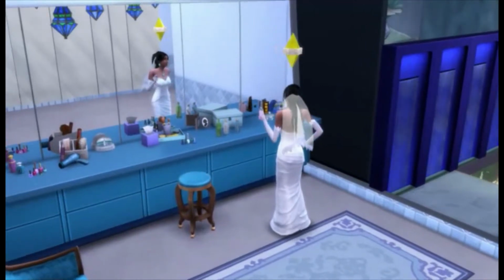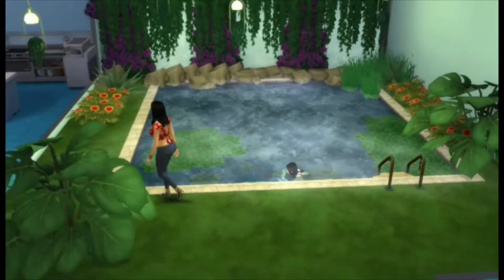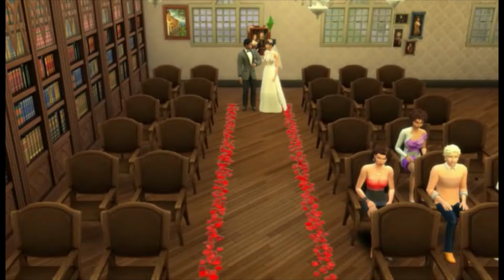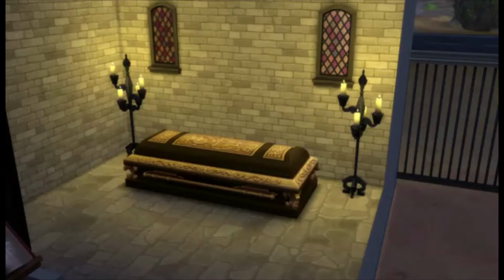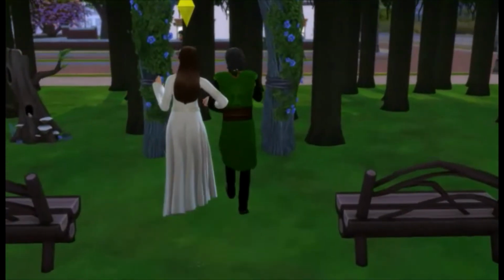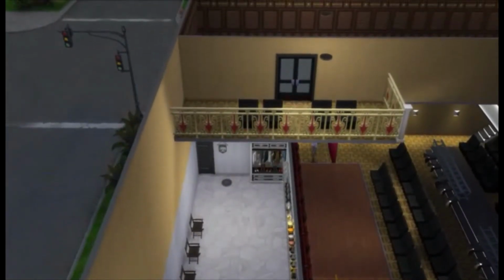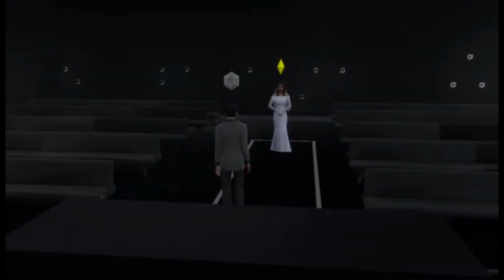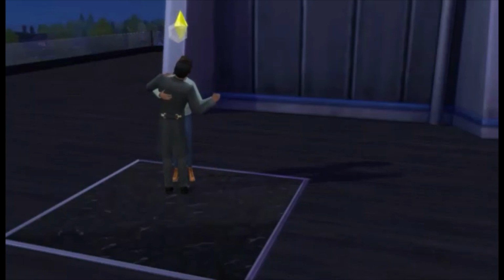Wedding Venue Ideas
Churches and beaches too mundane for your sims? Get inspired with these unique wedding venue ideas!

If you want ay of the venues I used in my video, my Sims Gallery ID is Maritello1399